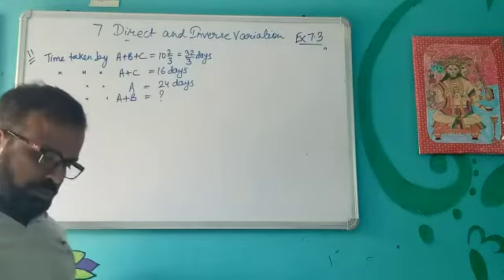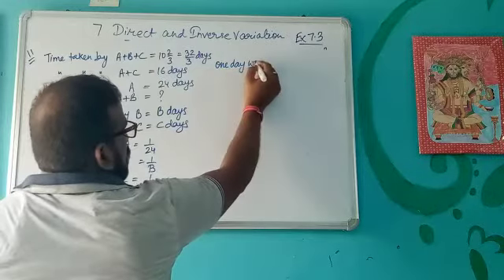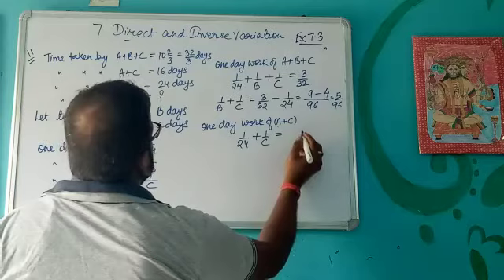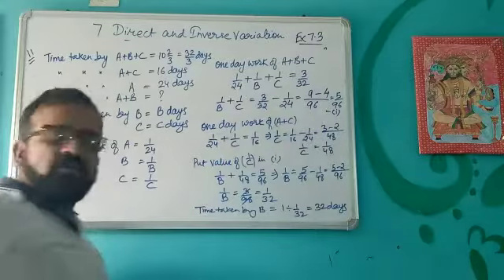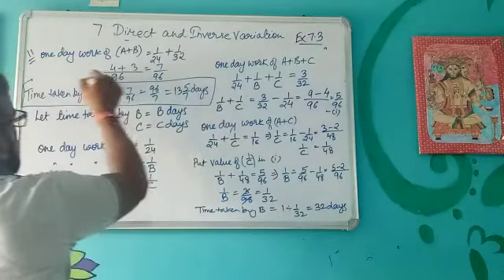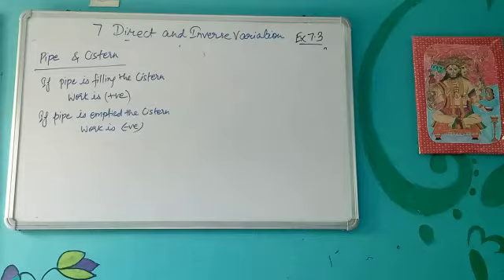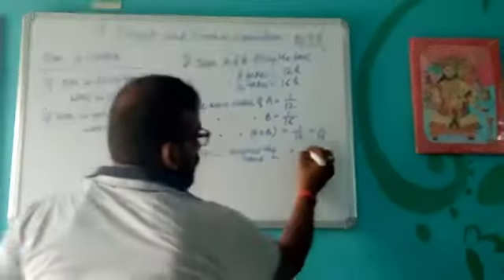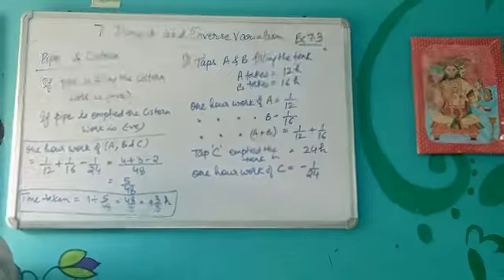CH7 DIRECT AND INVERSE VARIATION 6